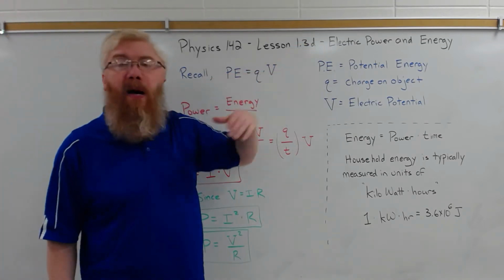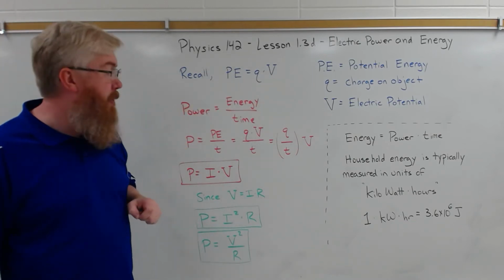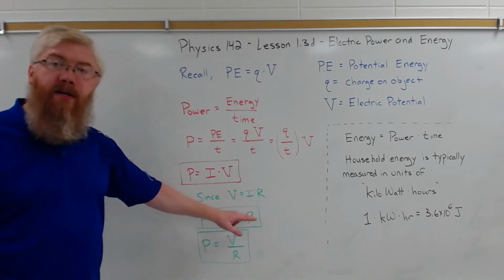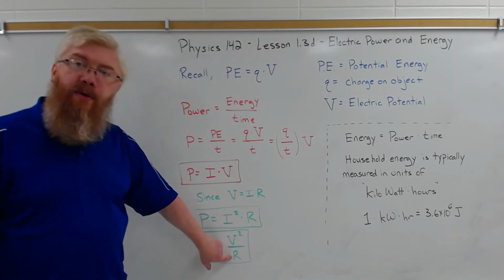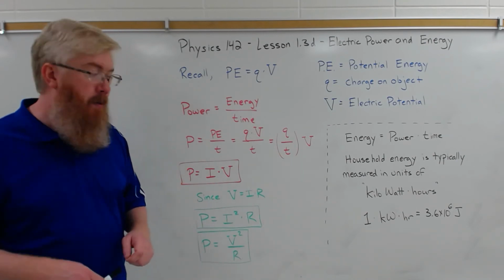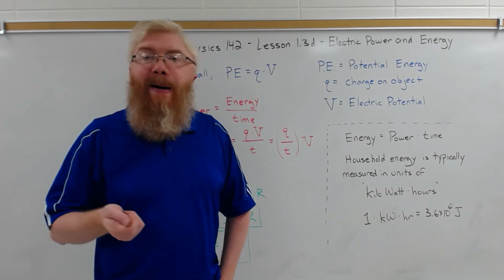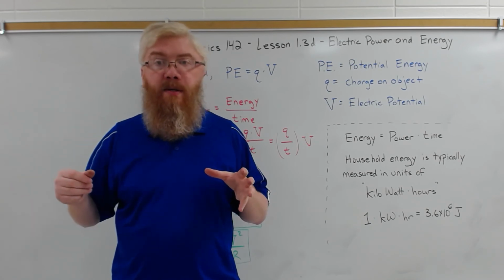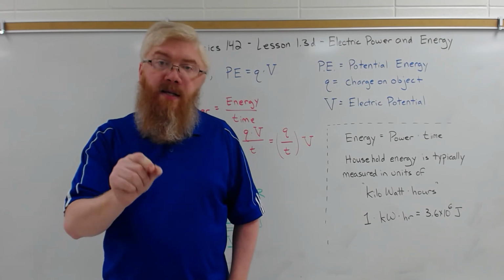College Physics 2 - Lesson 1.3d - Electric Power and Energy